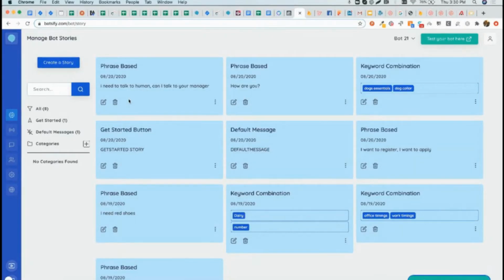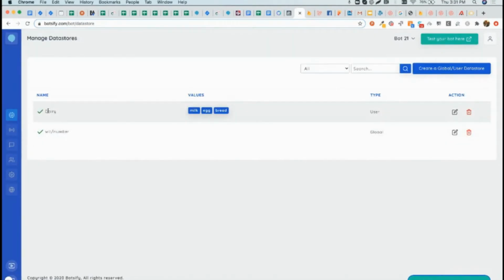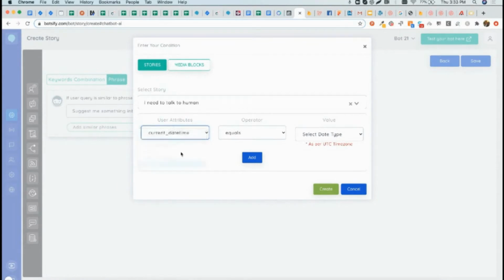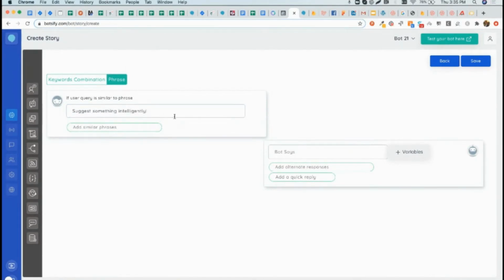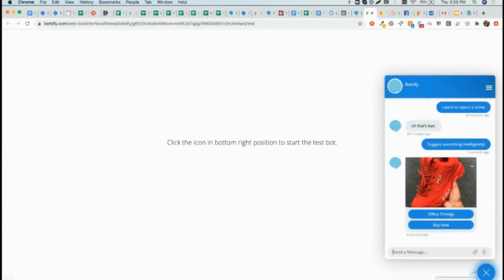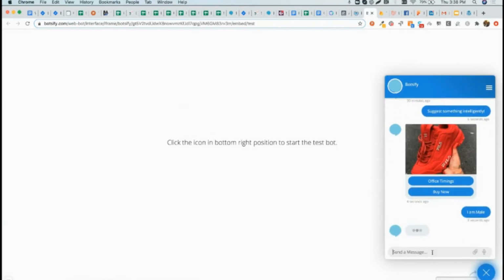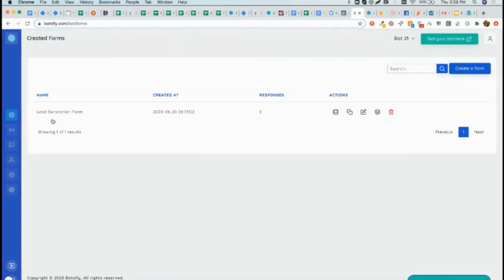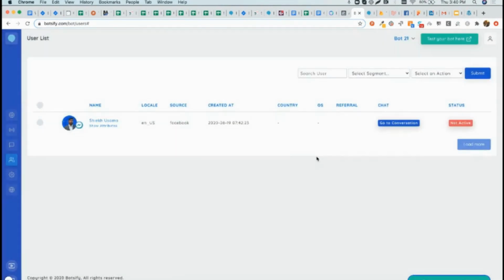[Outdated Lesson #13] How can you modify the flow of your chatbot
You're viewing an outdated lesson. View new
Learn how can you modify the flow for more than one user. The tutorial provides you the dynamic chatbot flow with the user attributes.

The tutorial explains how you can use the user attributes to store user-specific data. Also, you can make different conditions within your chatbot to let the user decide about the stories.

If you like to see more details about Botsify then;